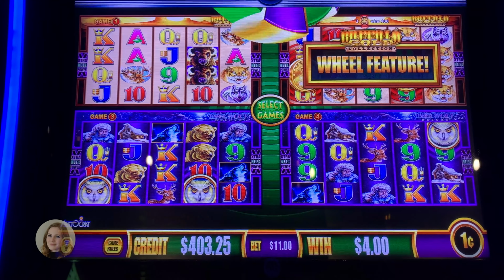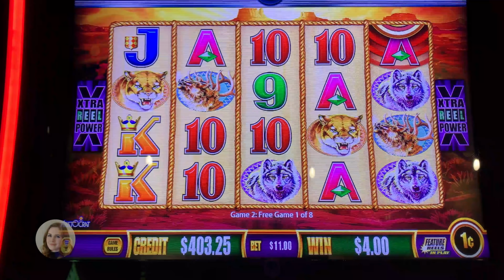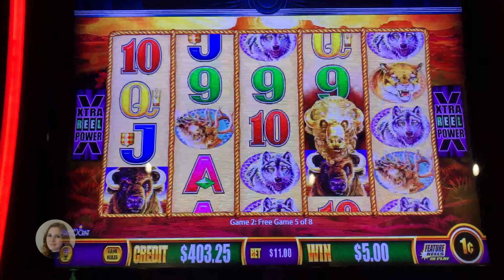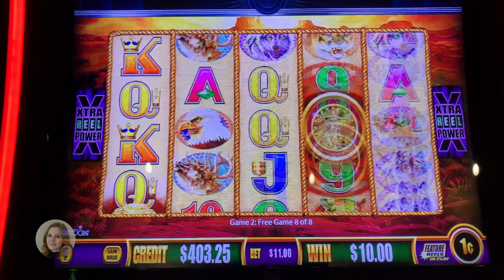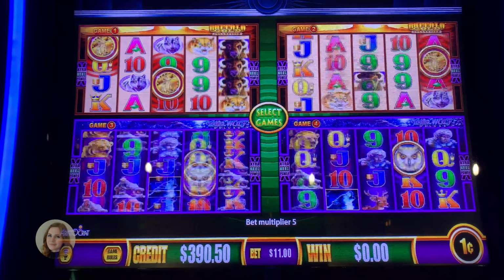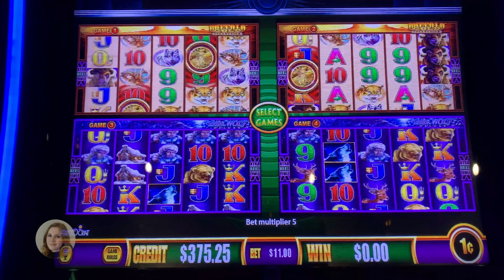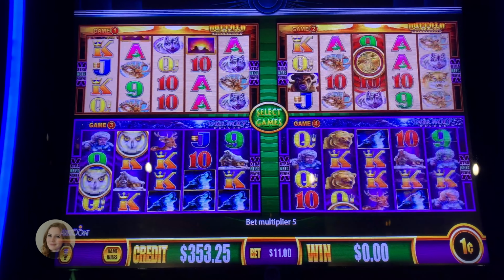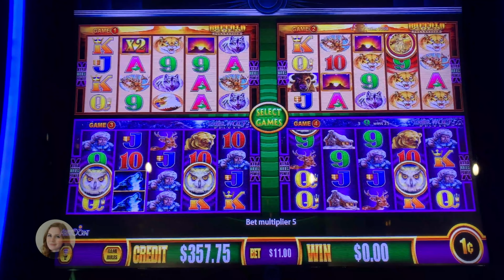Wonder 4 Wonder Wheel Bonuses! Can I Get The 50x Multiplier?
Played Wonder 4 Wheel at the El Cortez in Las Vegas! Enjoy!!!

Mailing address!

Sarah Slotlady
279 Yonge St
Toronto ON M5B 1N8